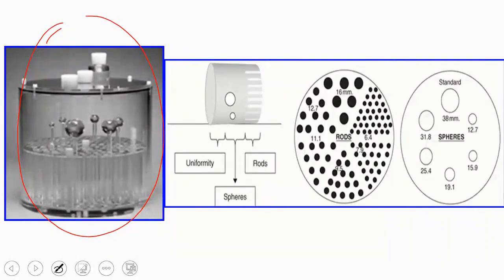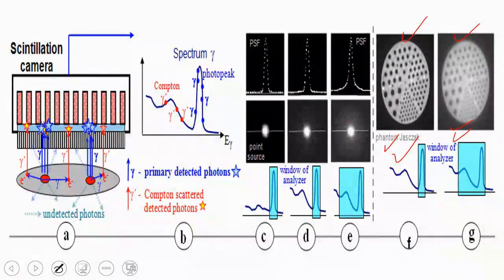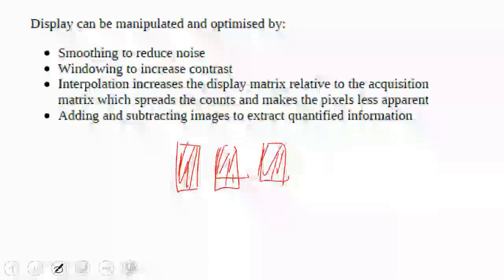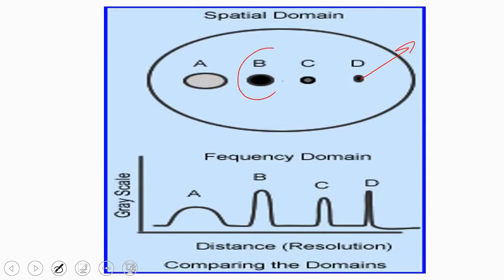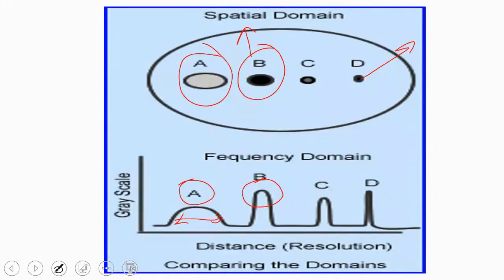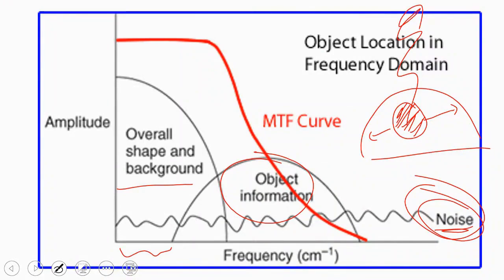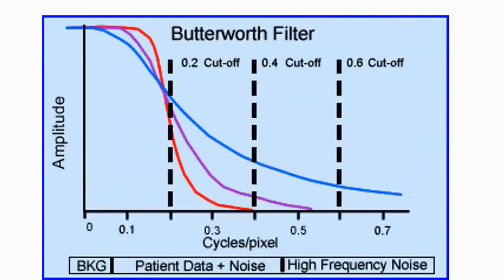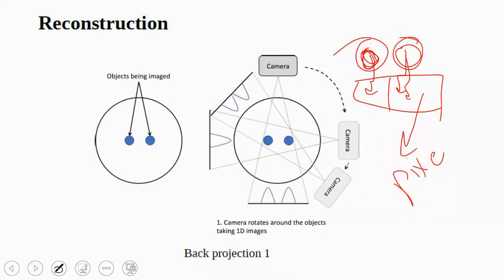Lect no 90 nuclear imaging physics image formation and collimator types -FRCR Physics